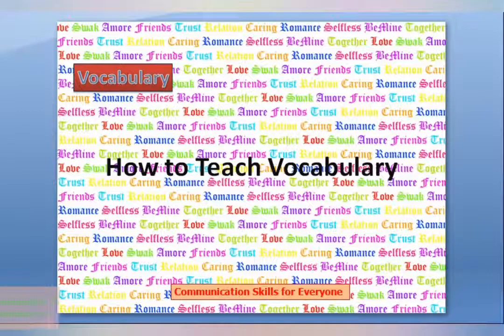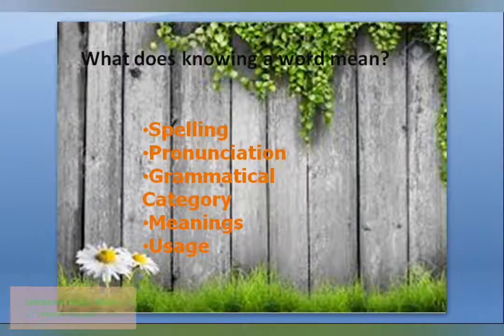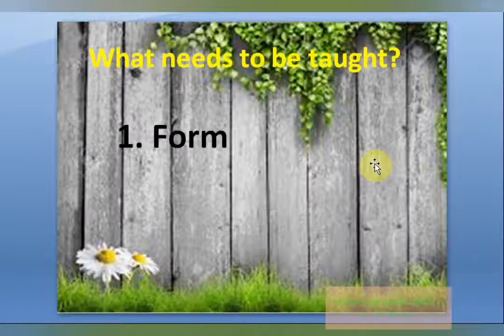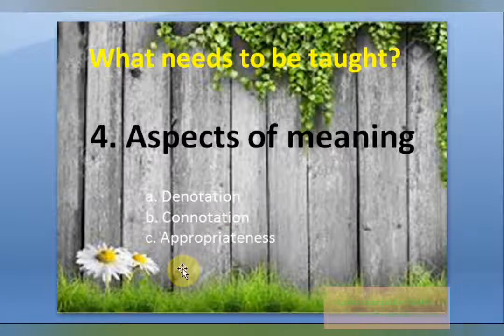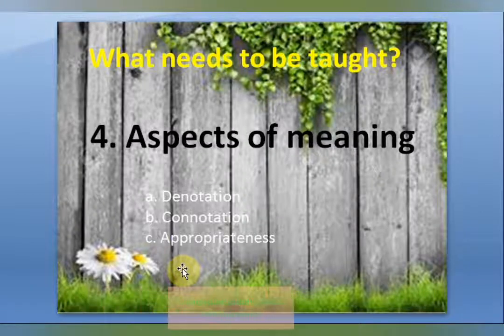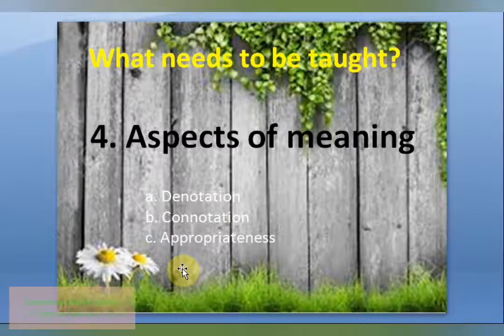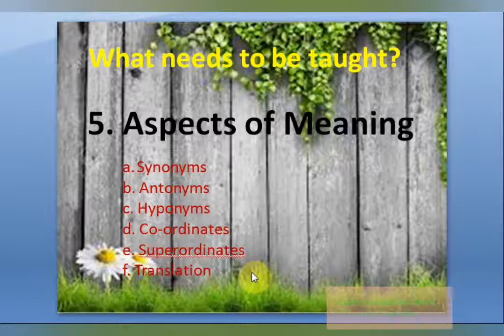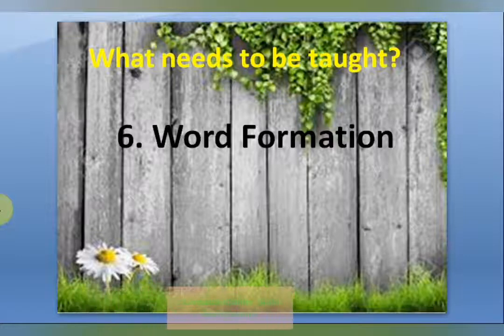How to teach Vocabulary at all levels of students - Teaching Vocabulary Effectively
How to teach Vocabulary at all levels of students - Teaching Vocabulary
Teaching vocabulary at advanced level // secondary level students